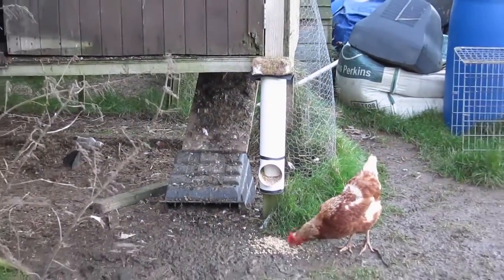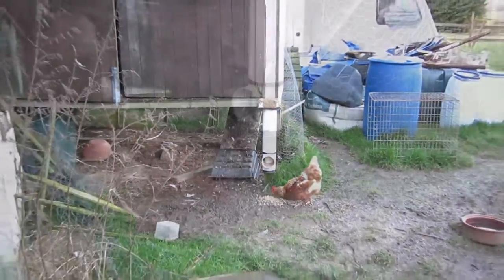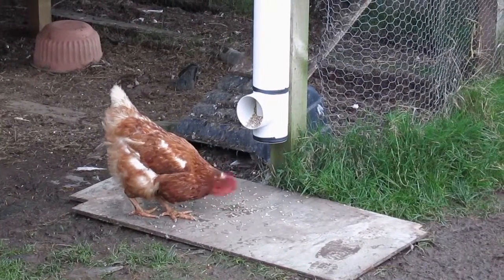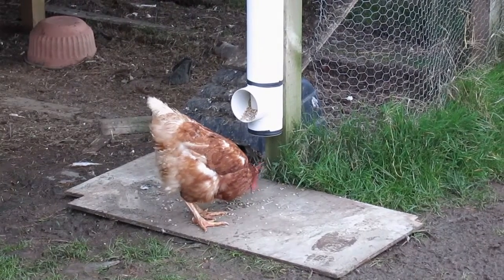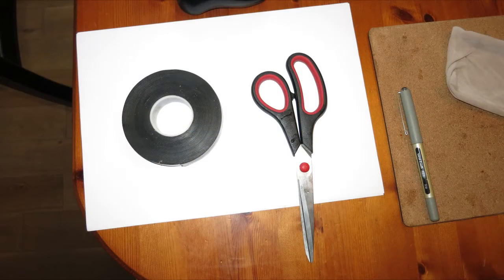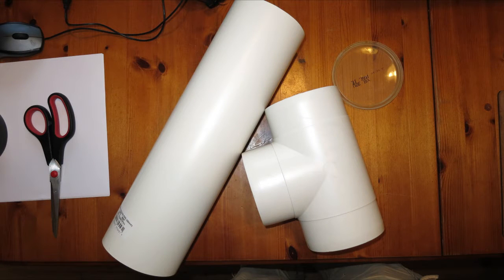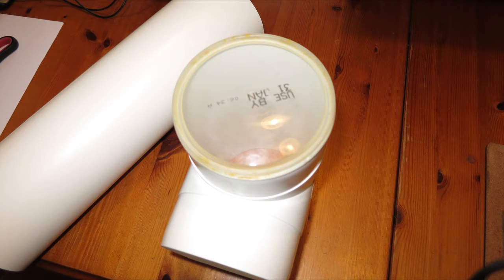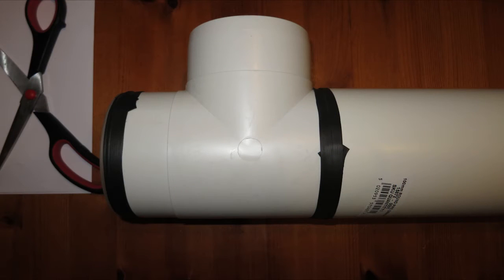VLOG: Day 13 - Chicken Feeder